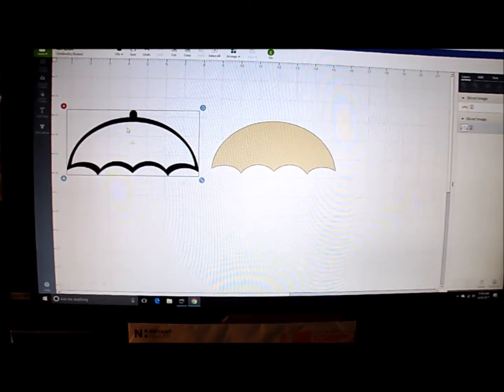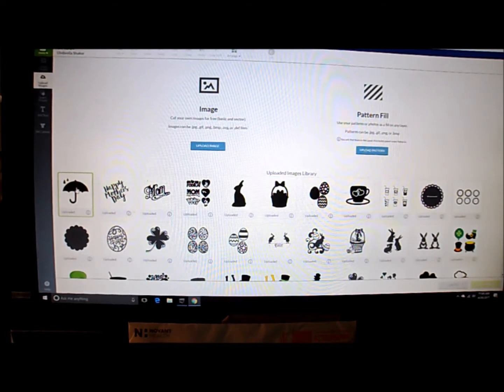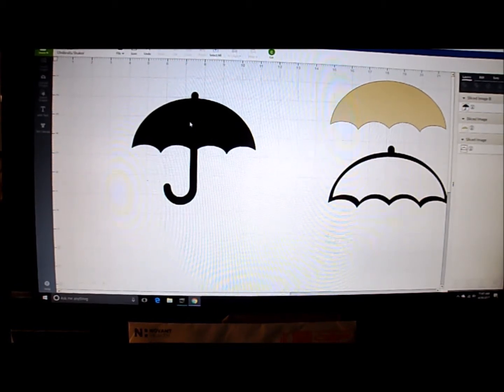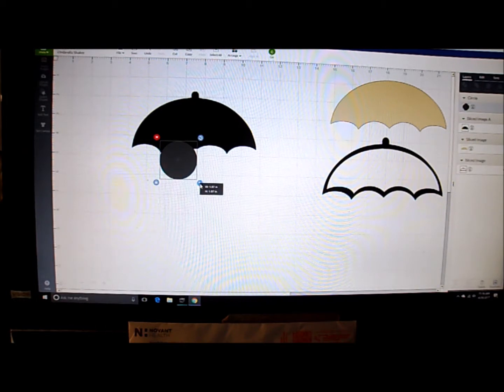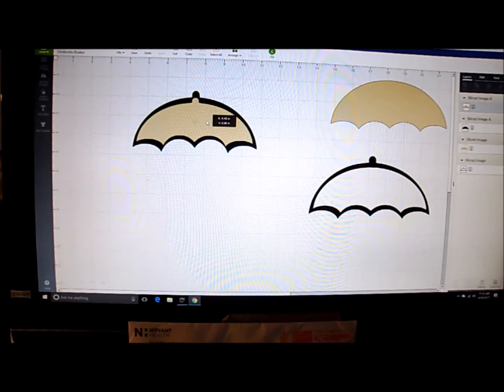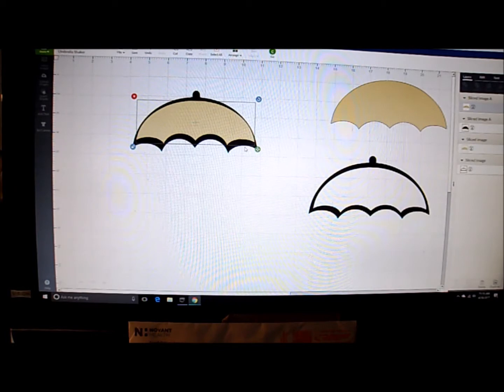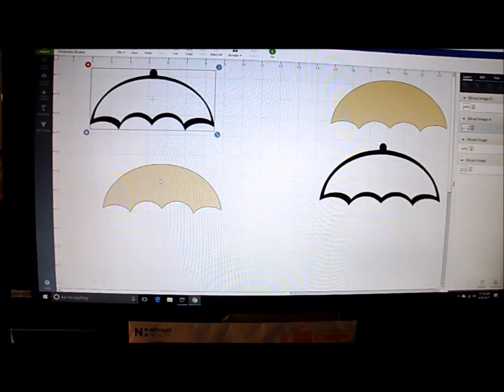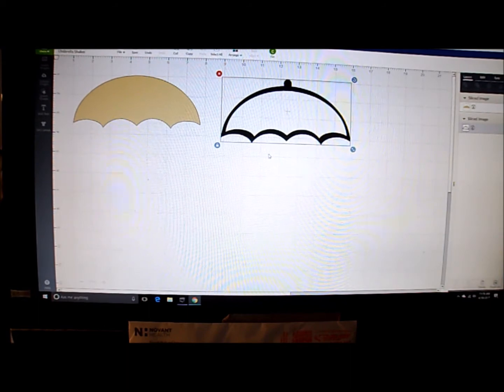Shaker Umbrella Tutorial Part One